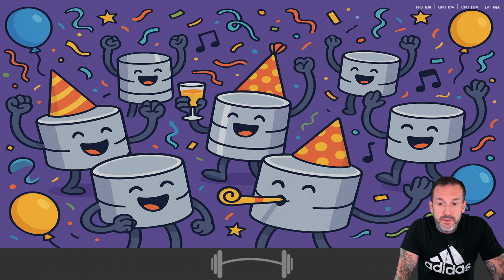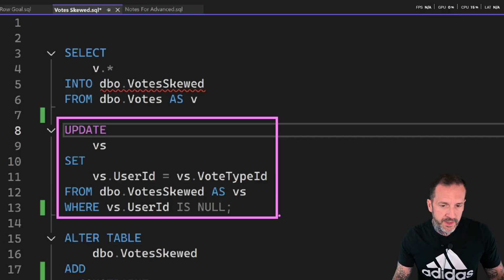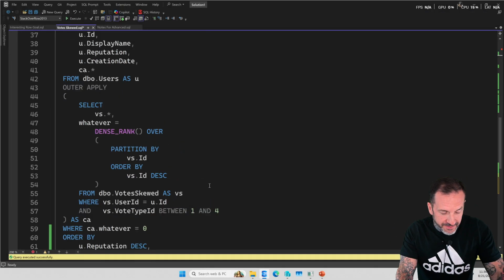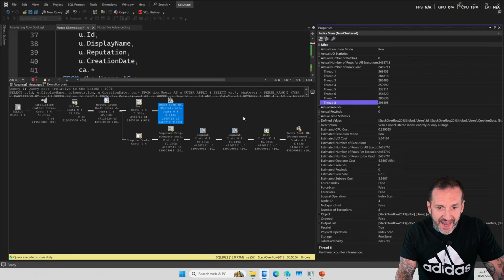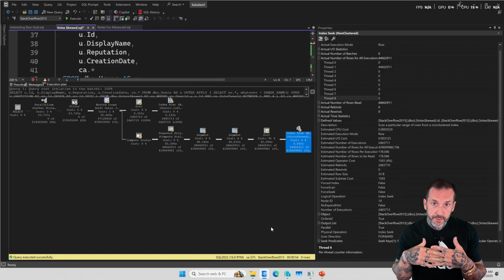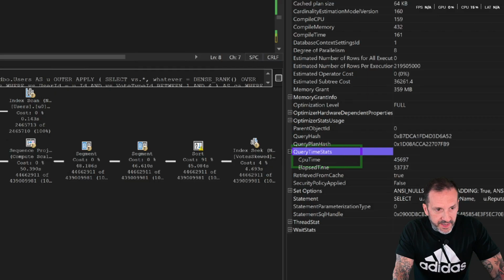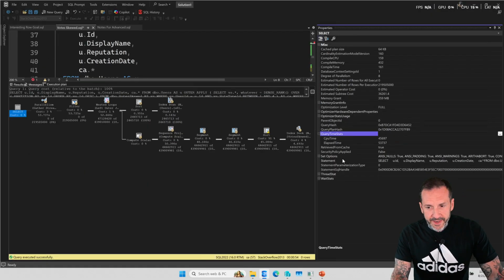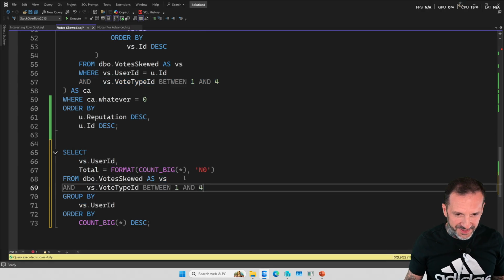A Little About Skewed Data and Skewed Parallelism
In this video, I delve into a fascinating issue known as skewed parallelism in SQL Server, which can significantly impact query performance despite using multiple CPUs. By exploring the skewed data distribution in the Stack Overflow database and analyzing the resulting query plan, I demonstrate how to identify this problem through various indicators such as uneven rows per thread, CPU time close to elapsed time, and high CX Consumer weights. This video serves as an excellent introduction to recognizing and understanding the challenges posed by skewed parallelism, setting the stage for a future follow-up where we will discuss potential solutions to address these performance issues effectively.

CHAPTERS

00:00:00 - Introduction to Skewed Parallelism
00:02:48 - Example Query and Its Execution Plan
00:07:29 - Analyzing Rows per Thread Counter
00:10:00 - CPU Time vs. Elapsed Time Comparison
00:11:08 - Weight Stats Analysis
00:13:07 - Conclusion and Future Video Preview

💬 CONNECT
Ask questions at Office Hours